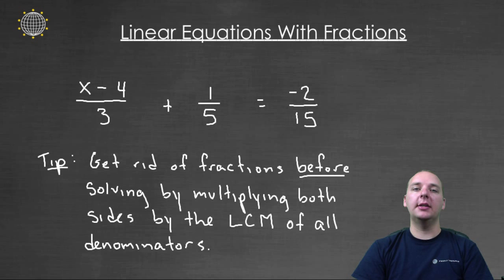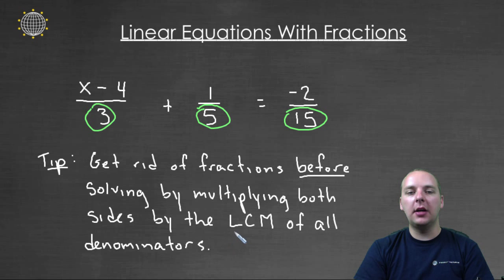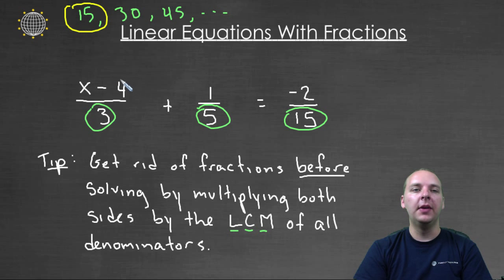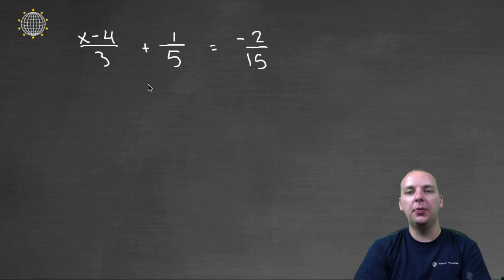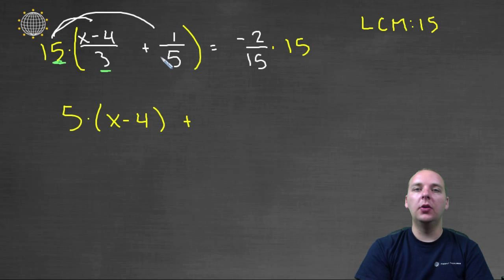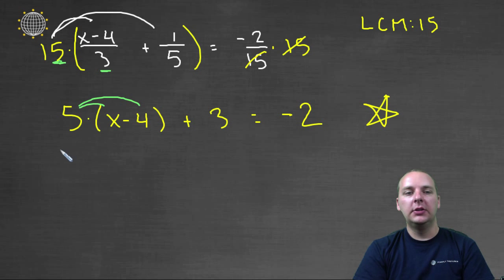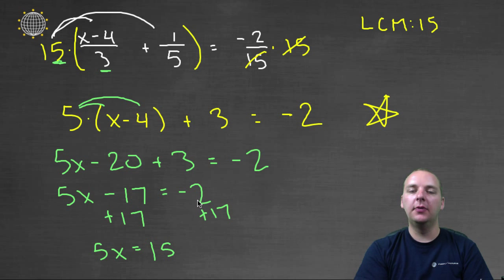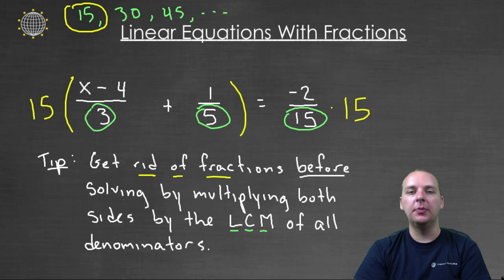How to Solve Linear Equations With Fractions